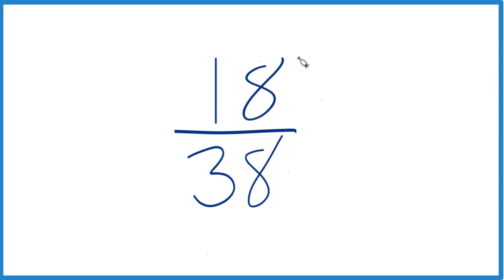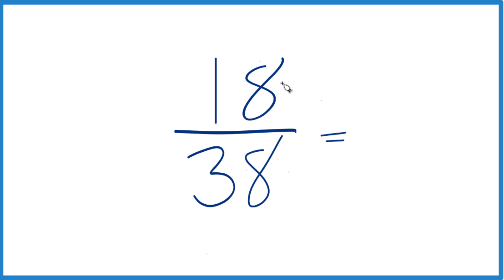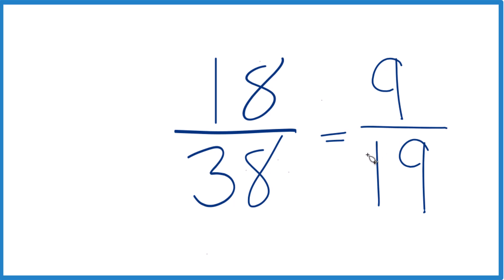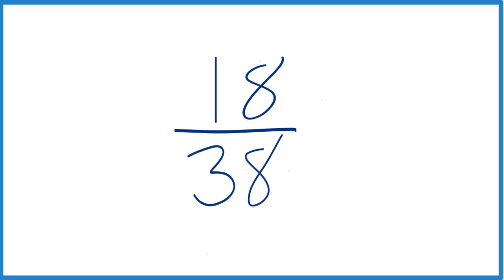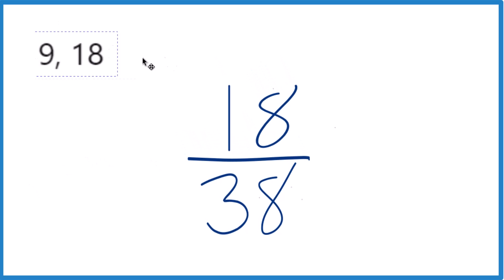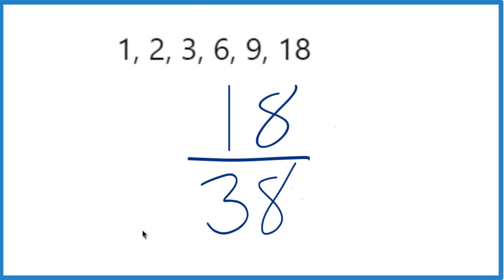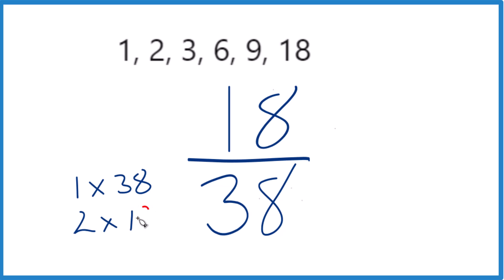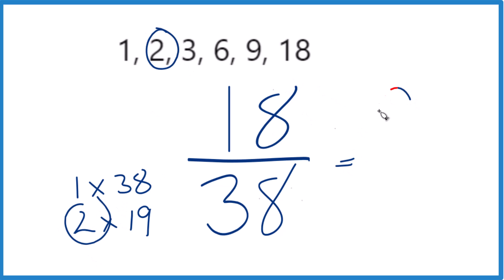How to Simplify the Fraction 18/38